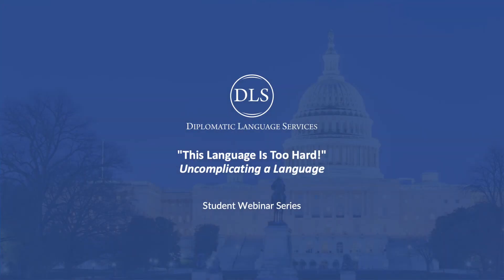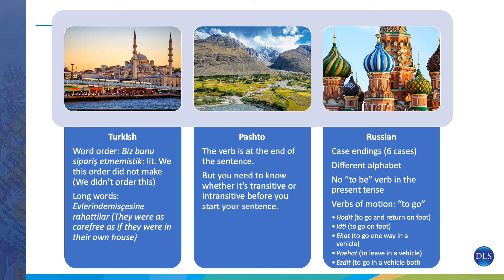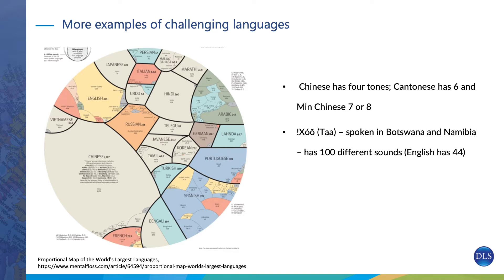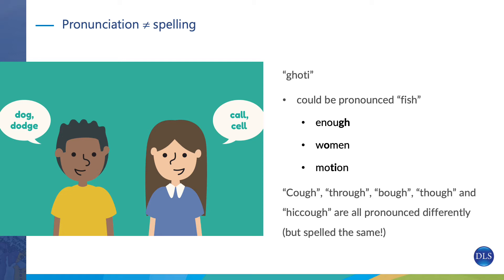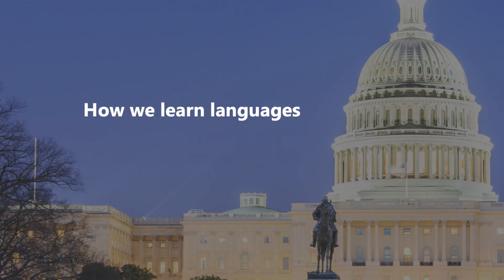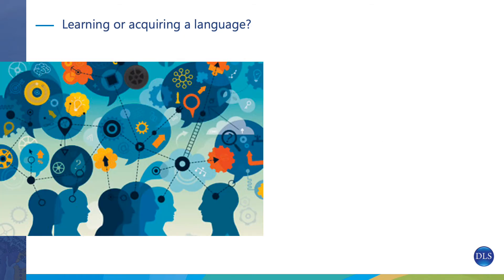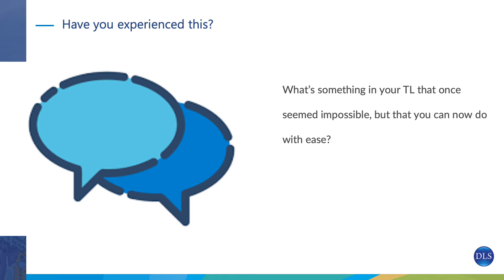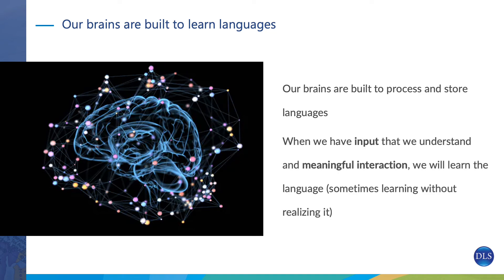How to Uncomplicate Language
In Turkish and Pashto, the verb comes at the end of the sentence. Yet, in Pashto, speakers must determine the verb before starting the sentence.
In Khmer, people usually say "yes" when you ask a question, regardless
of the answer. ​​These are just a few examples of complicated
structures that are seemingly impossible to master.

In this Diplomatic Language Services webinar, we discuss why these complexities shouldn't discourage you. We'll cover how we learn languages and give practical tips on what to do when faced with those (seemingly impossible) rules.